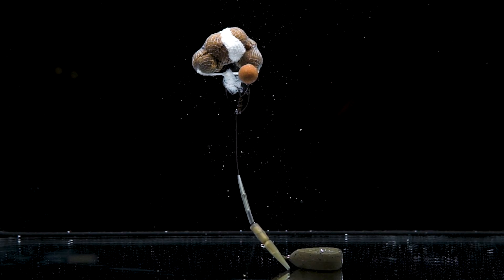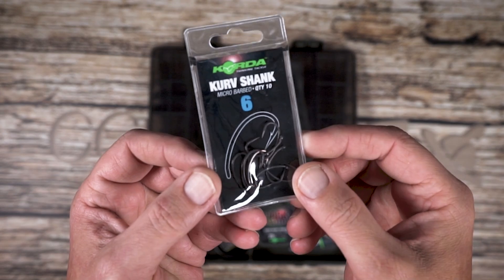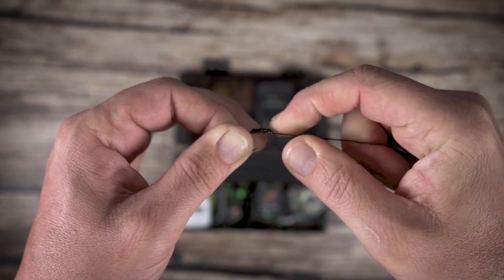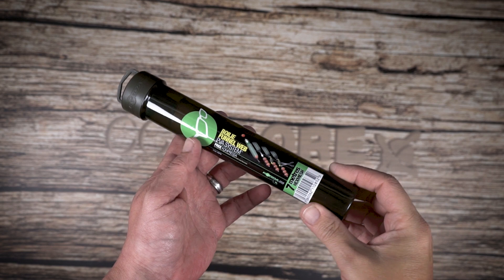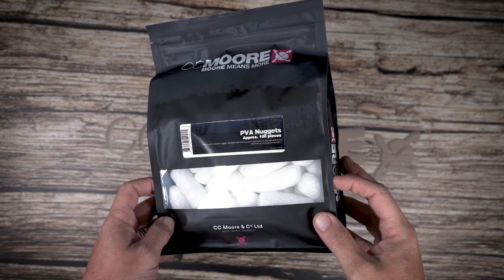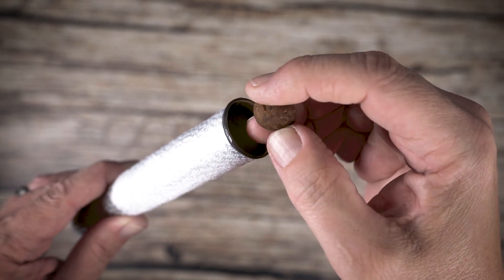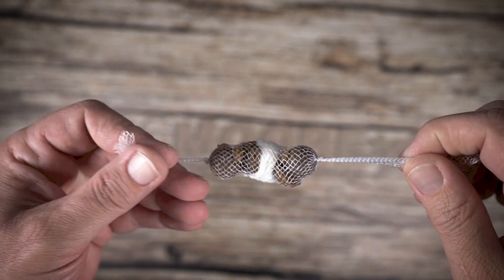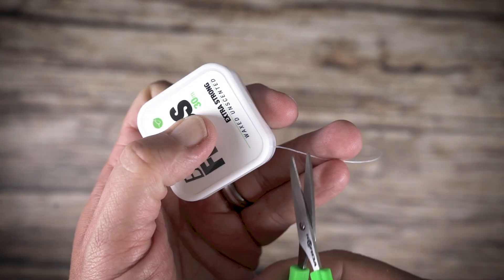HAVE YOU TRIED THIS FORGOTTEN CARP TACTIC!? 😮🔥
Have you tried this unique tactic before? This old- school presentation allows you to effectively present baits around your rig while ensuring the presentation is perfect when fishing over silt and light weed.